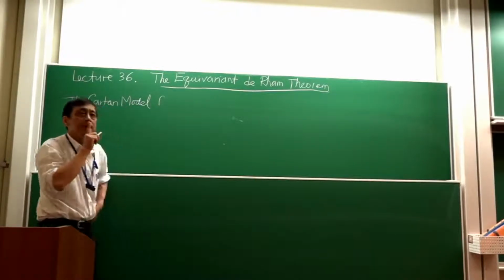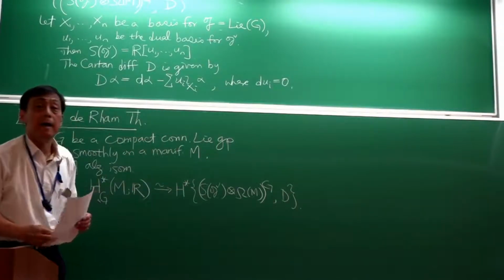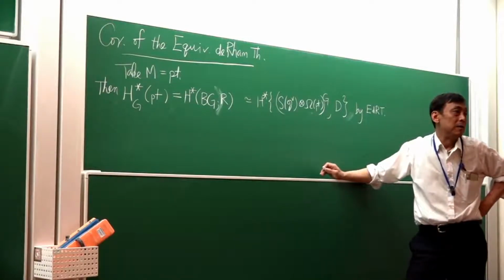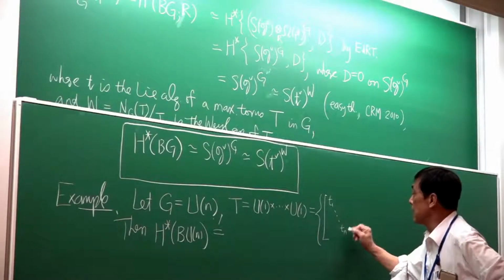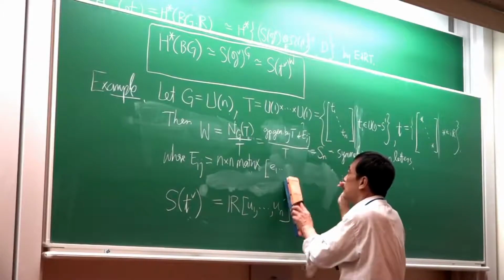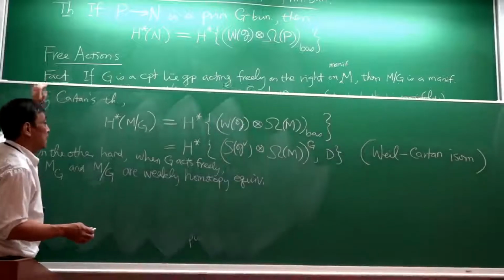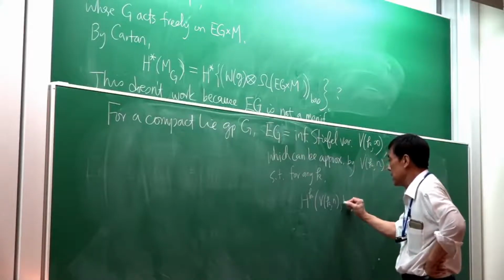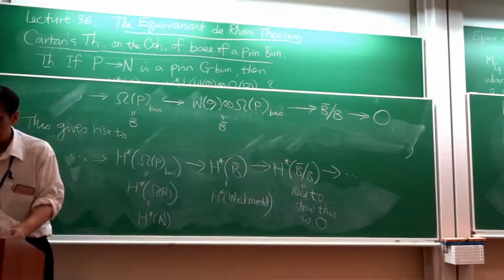20170501 An Introduction to Equivariant Cohomology